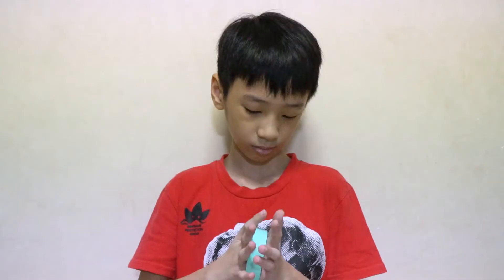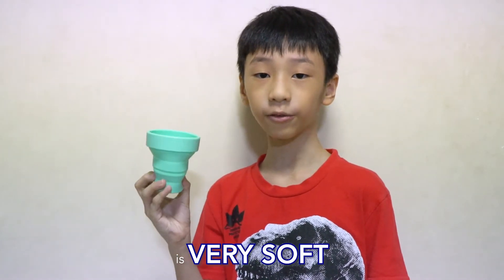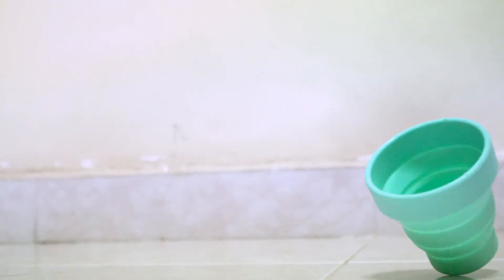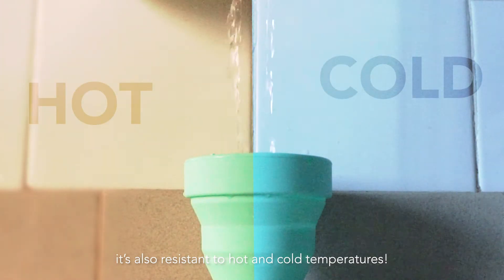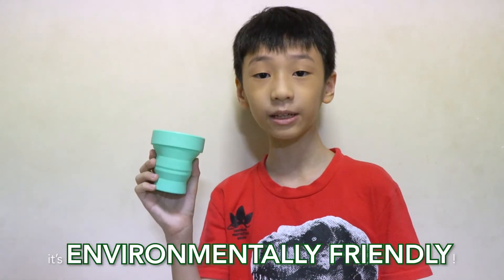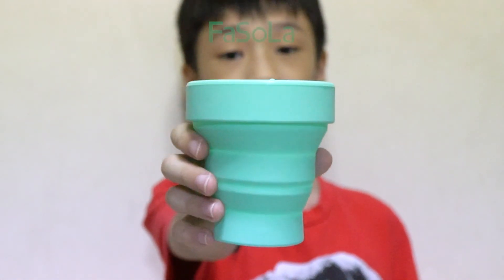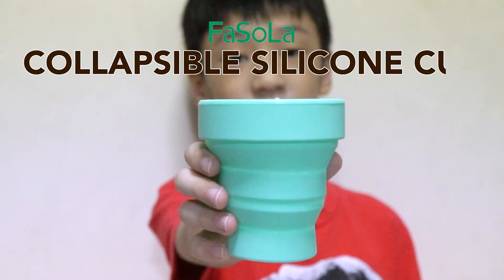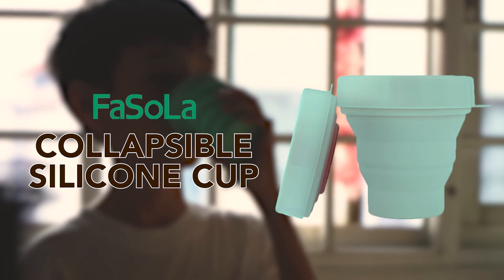Remember to drink some water! w/ HomeLivinStyle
RING RING!! It’s time to drink some water! 🚰

Oh no! You’re at work and you don’t have your own cup? 🙅🏻‍♀️☕
Don’t worry! With the FaSoLa Collapsible Silicone cup, you can bring it along with you wherever you go! 🚶🏻‍♂️

Made of silicone, the cup is so soft and flexible you don’t have to worry about breaking it! 🤗

It is also resistant to both hot and cold temperatures, so you can always drink your favourite drink from this cup! 🔥🧊

Best of all, you can do your part in saving the Earth with this cup! 🌍
BPA-free and clear of other plasticisers, this cup is environmentally friendly! 🍃♻️